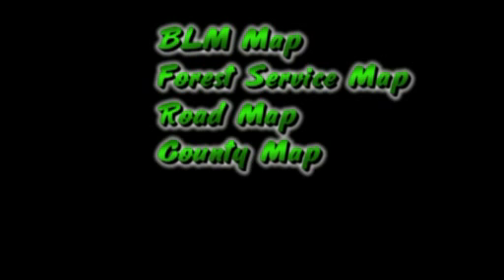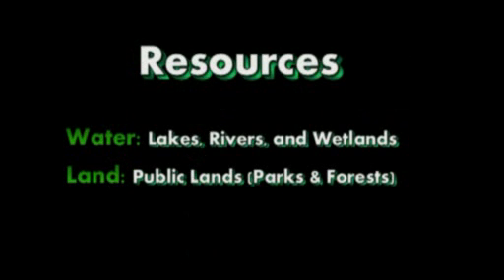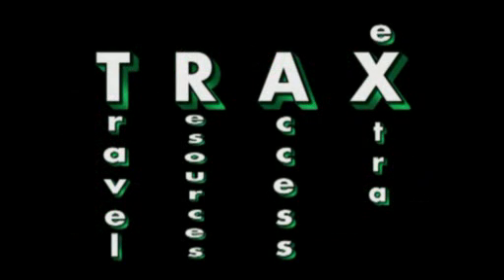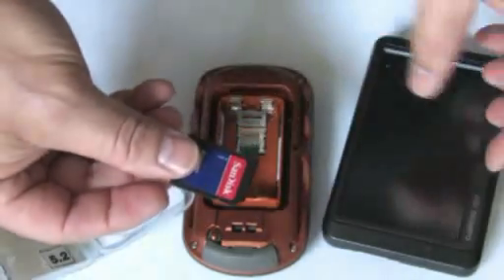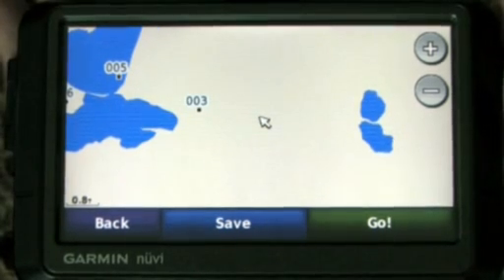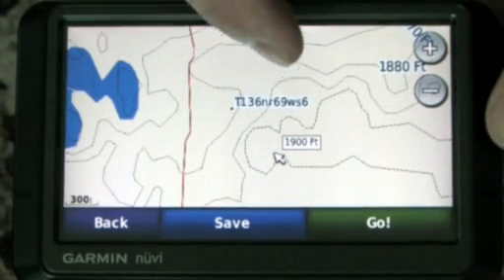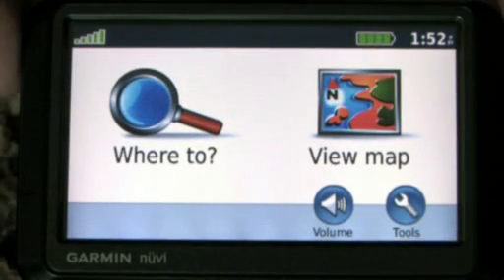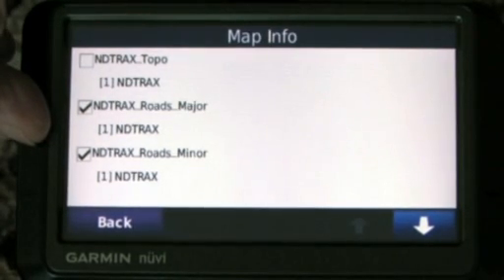Trax Demonstration 2012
Kirsch's Outdoor Products - Trax Demonstration 2012